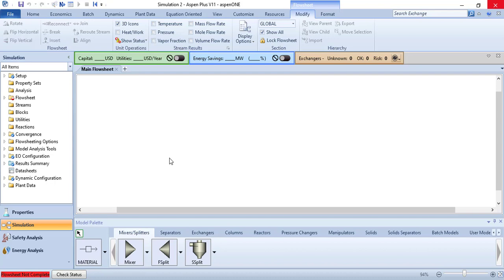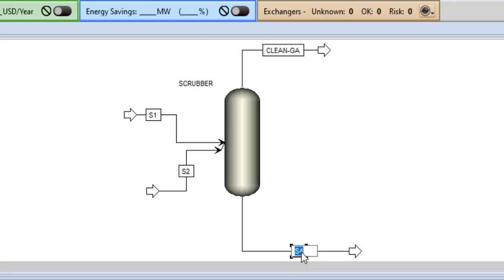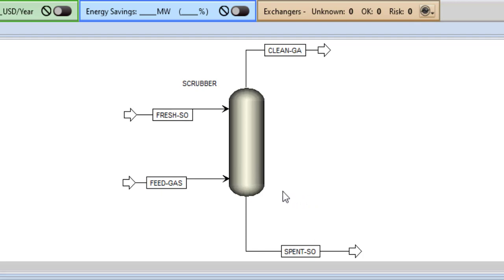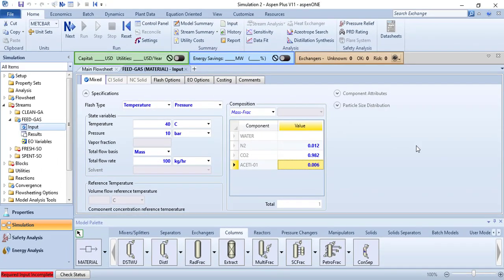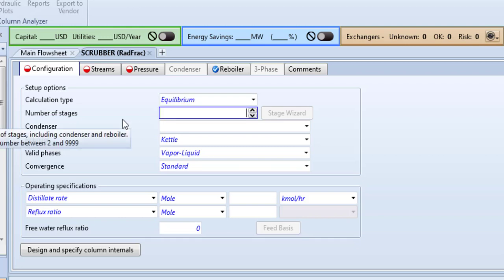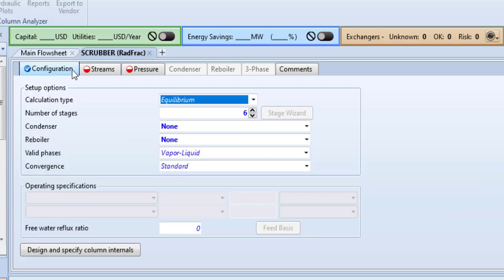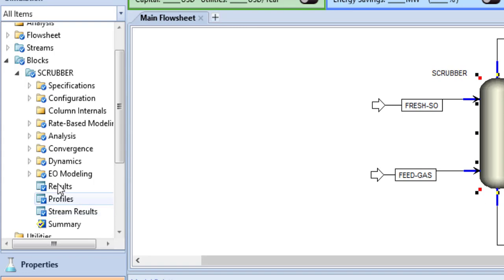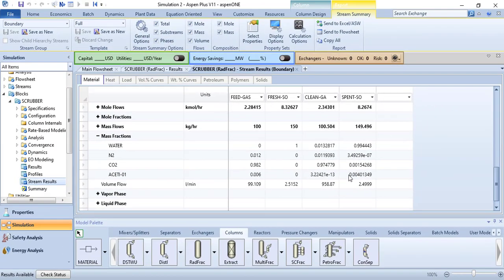Modelling Scrubber in AspenPlus using Radfrac Absorber Part 2/2 (Basic Flow-sheeting+Absorber Setup)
Modelling Scrubber in AspenPlus using Absorber Part 2/2 (Basic Flow-sheeting + Absorber Configuration)
Part 2 will cover Basic Flow-sheeting and Absorber Column setup to remove Acetic Acid from process gas in the Simulation environment of Aspen Plus.

Scrubbers are widely used to scrub pollutants from process gases and air. In this video series we are scrubbing Acetic Acid, a potent pollutant, using water. This scrubbing technique is called Wet-Scrubbing which is prevalent in many industries.

I hope you guys will LIKE this video. Don't forget to give the RECOMMENDATIONS in the comment section below. Want more such content!

Say it loud!
It's ChemE